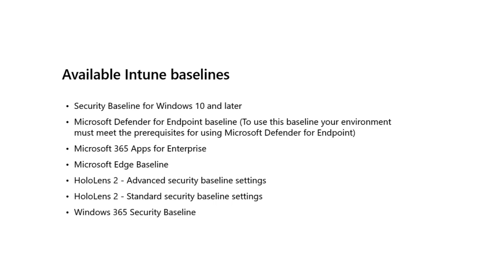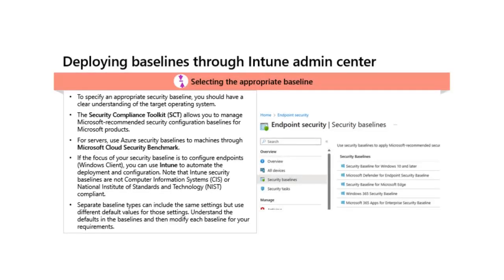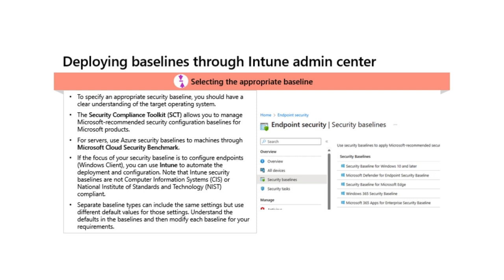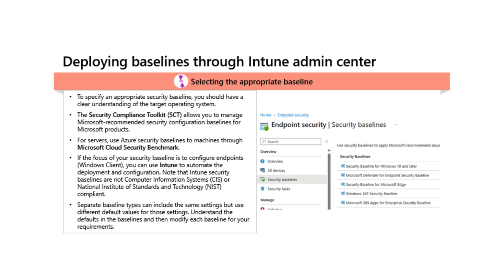Use Intune to specify security baselines for server and client endpoints1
This video is to teach about "Use Intune to specify security baselines for server and client endpoints1".